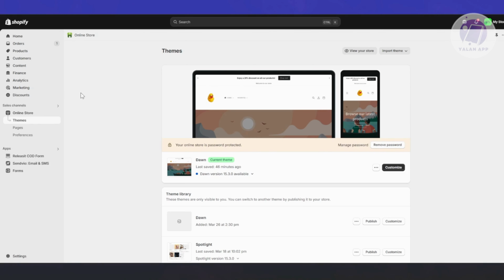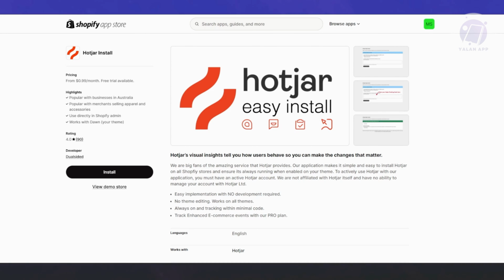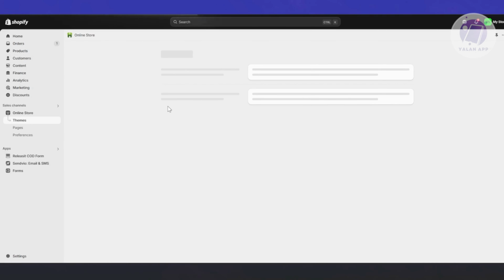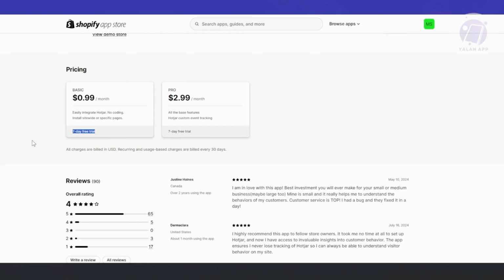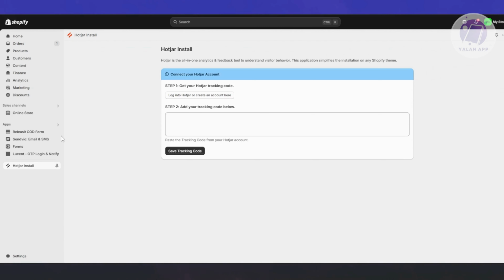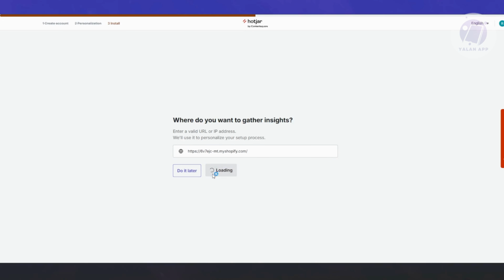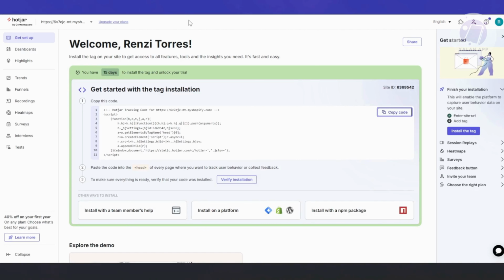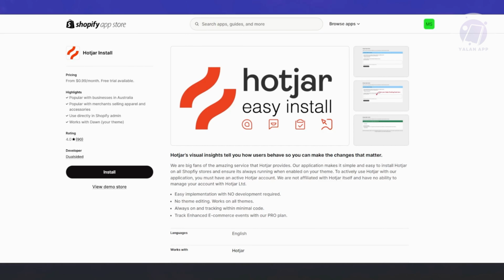Hotjar Shopify Tutorial (2025)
If you want to be able to set up and use Hotjar to analyze visitor behavior on your Shopify store, then this video will be perfect for you!